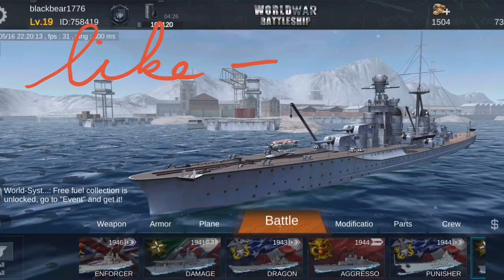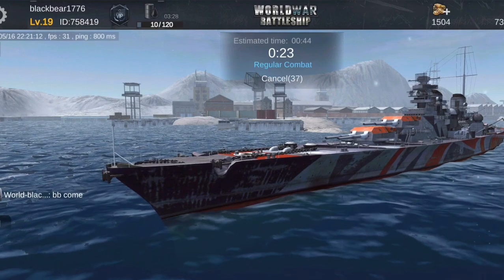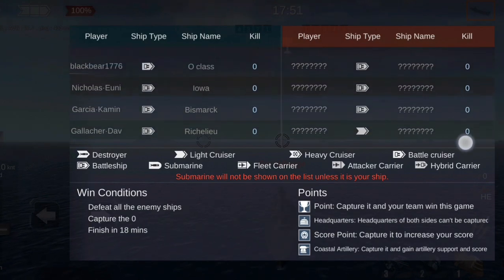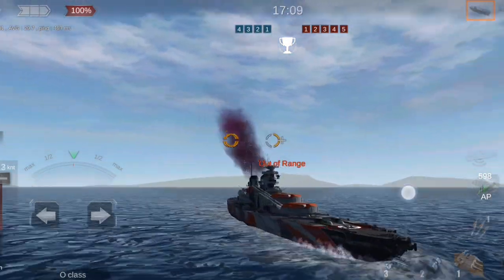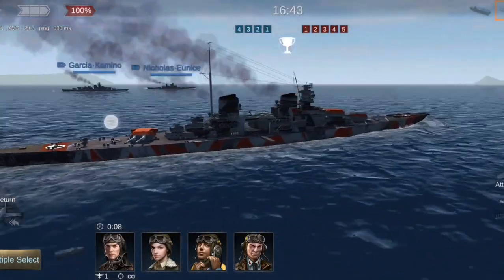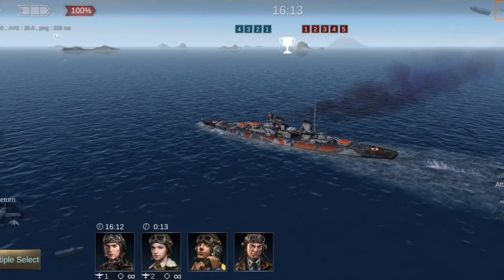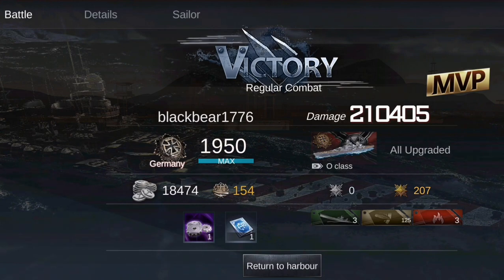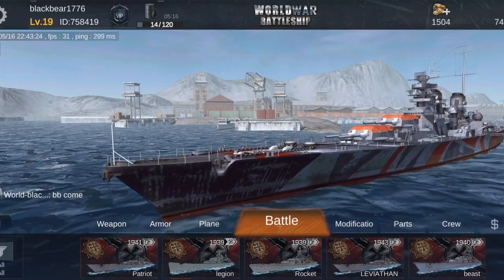World War Battleship O class Battlecruiser gameplay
Come fight with me! World War Battleships Deep Sea is an amazing realistic war ship game free to play on both IOS and Android. I would also love to hear your thoughts and opinions in the comments below as well as any other game you would like me to try out!